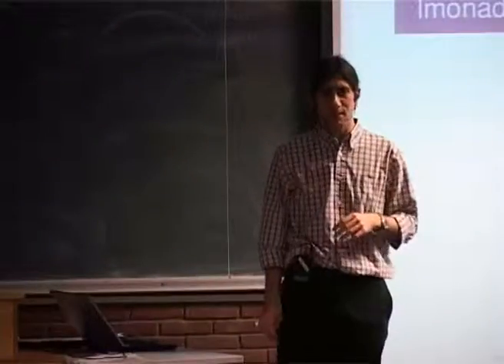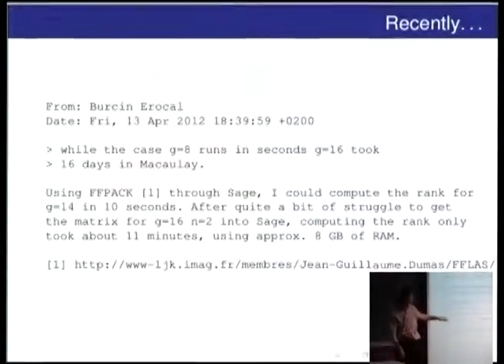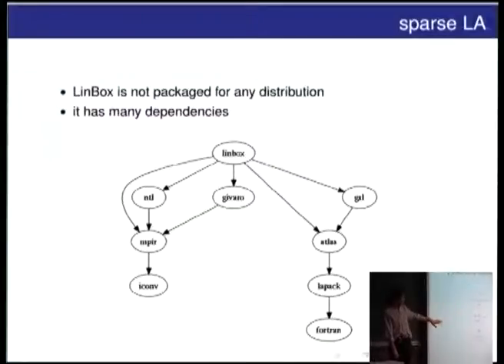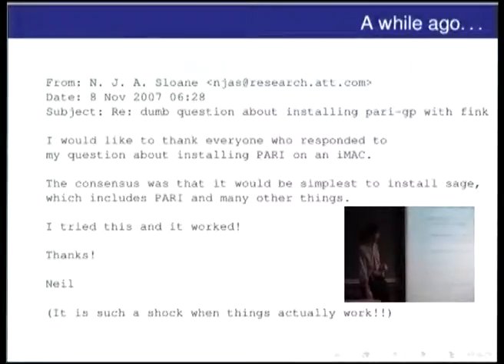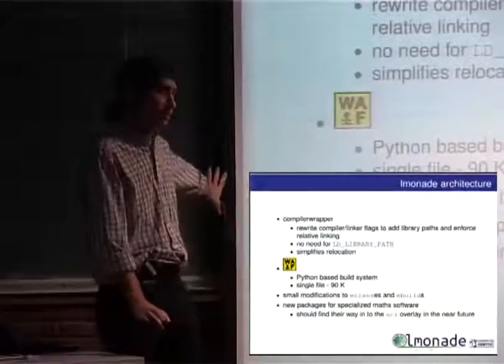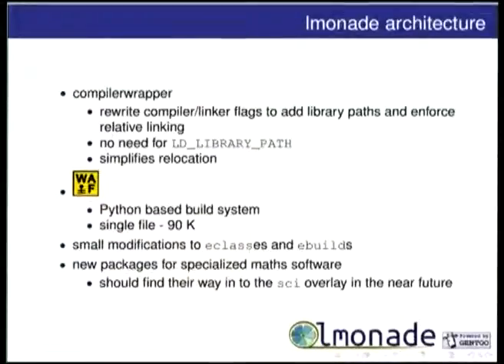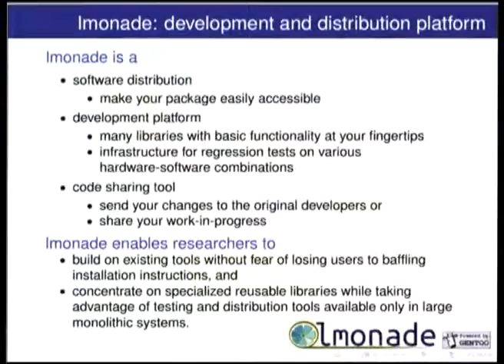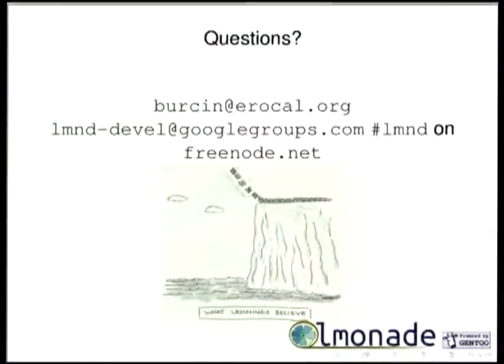FOSDEM 2013 - Lmonade